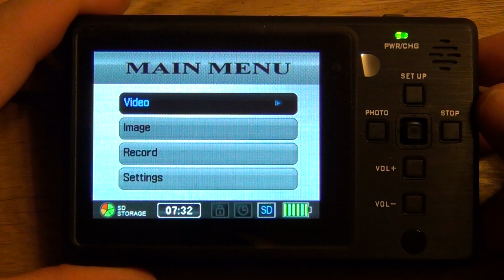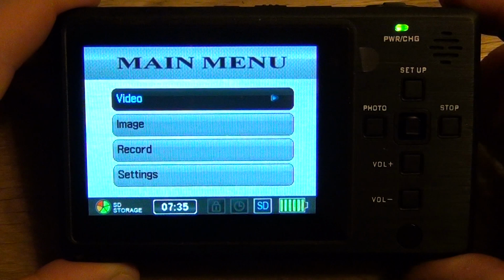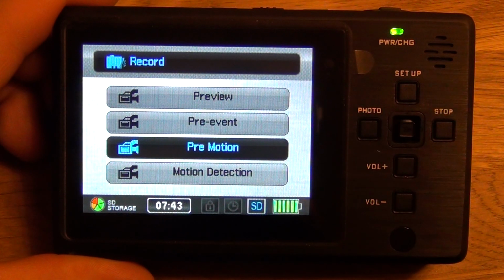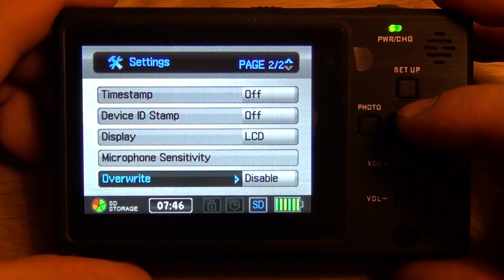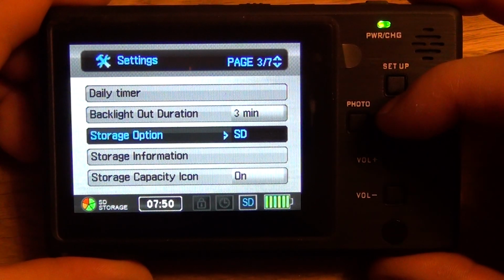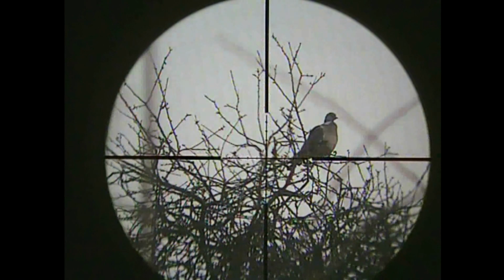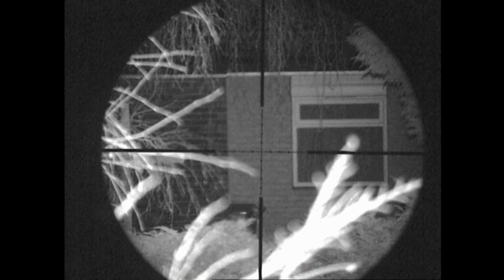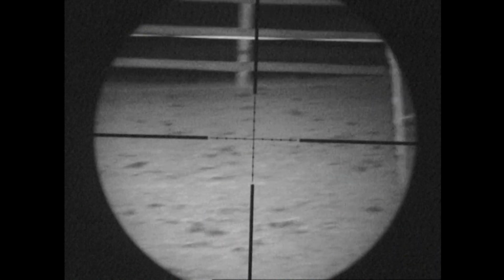The Lawmate PV1000 DVR Sportsman Review And Field Test (Part 2).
Hi there,

In this episode of VerminHuntersTV you will see part two of a two part episode showing you the review we have done on our new video recording unit, the Lawmate PV1000 Portable Digital Video Recorder.

This is a HD mini recording unit that we will be using for filming our night vision footage with.

Si and Davy.

Link to the Lawmate PV1000